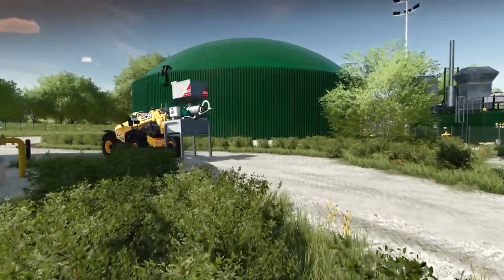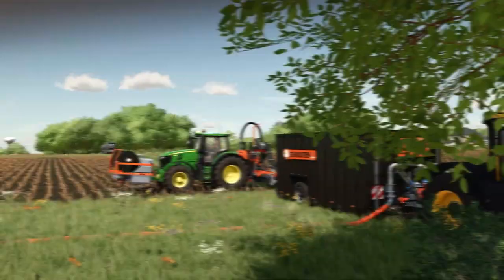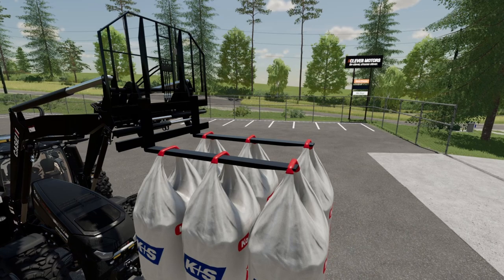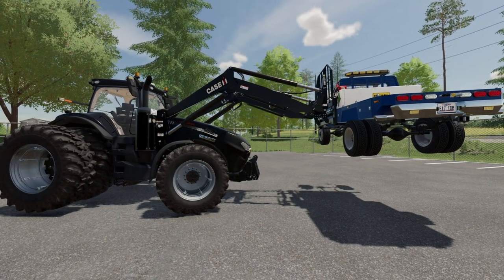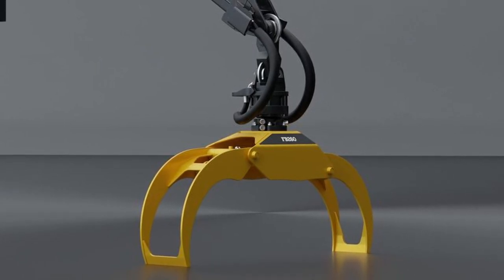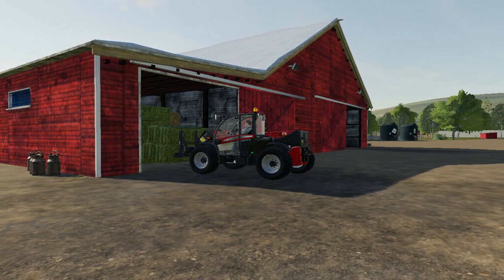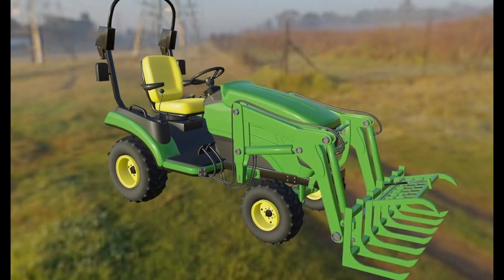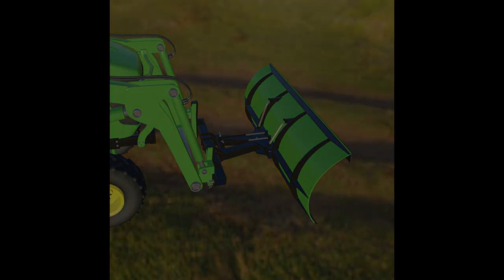FS NEWS! BIG Bucks County Map, John Deere 1025R, Plus FTG Moheda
FS Daily News - January 25 2023

Clubs Discord.